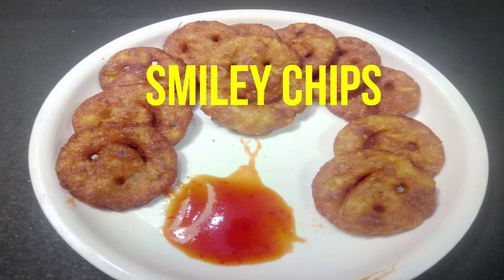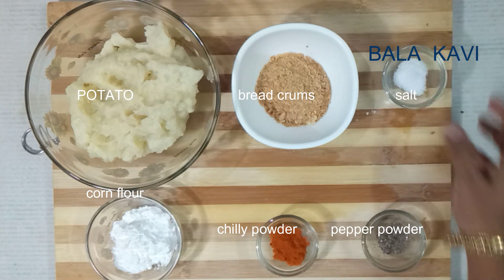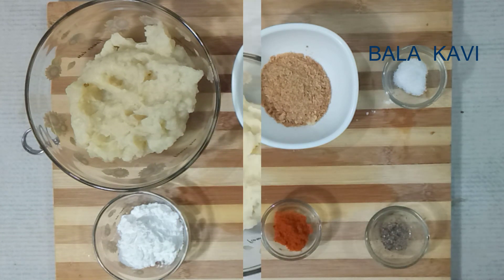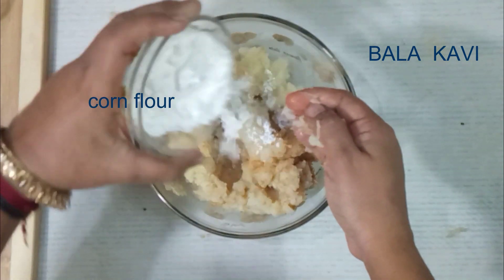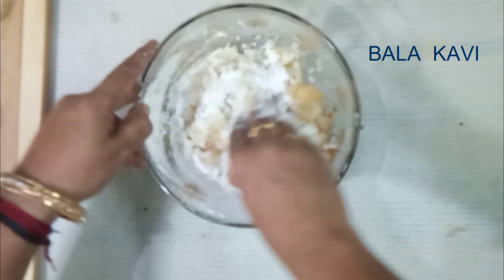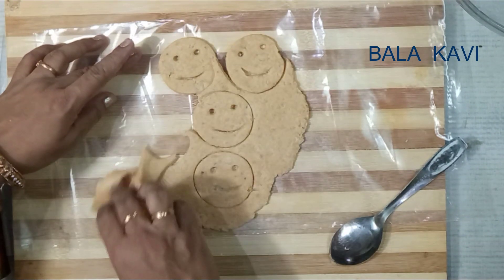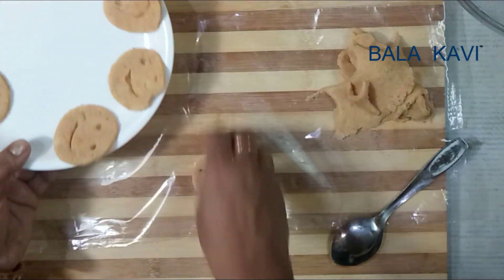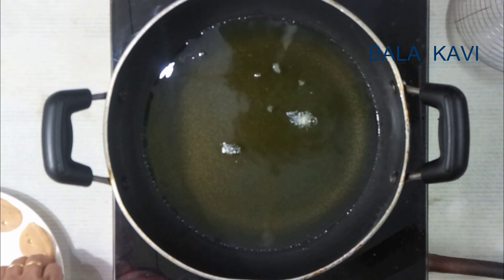குழந்தைகளுக்குப் பிரியமான smiley chips |Potato Smiley Recipe in Tamil | How To Make Potato Smiley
smiley chips |Potato Smiley Recipe in Tamil | How To Make Potato Smiley

kitchen products
gold star aluminium hand juicer rs 1300
btc hand press juicer rs 1500
- Kadai With Glass Lid 26 cm
2 in 1 one egg stemer
12picece 1100ml
12 piece--750ml
spice BOX 6piece
gas stove
kitchen stand
6,7inch tray 400rs
5,6,7 inch tray 420rs
chocolate mould
plastic measuring cups
stainless steel measuring cups
parchment paper-butter paper